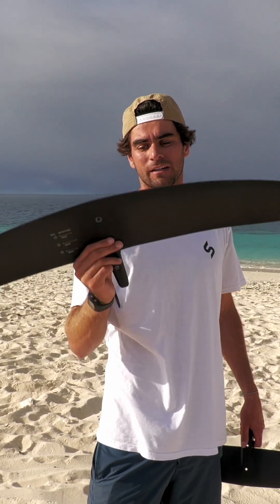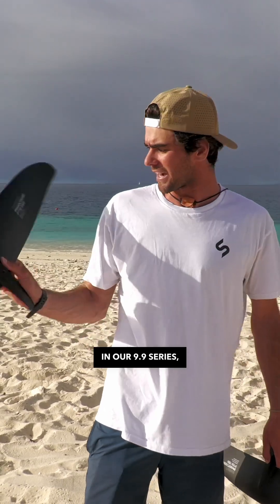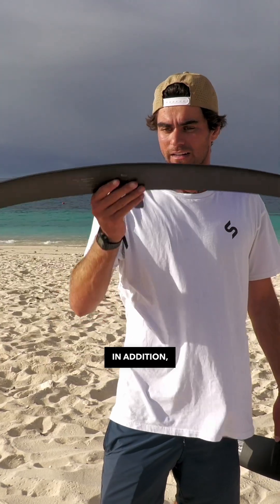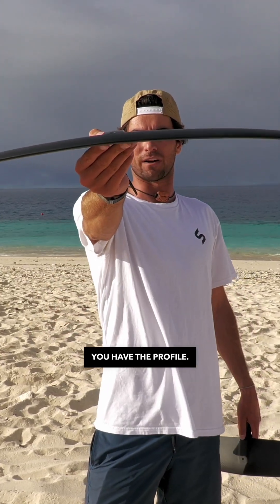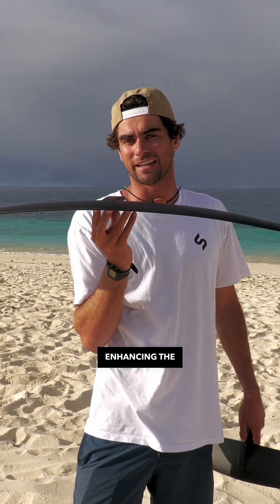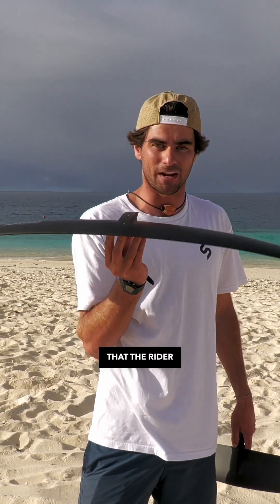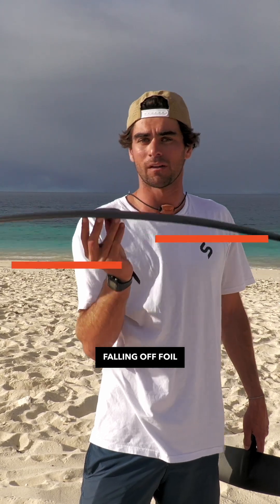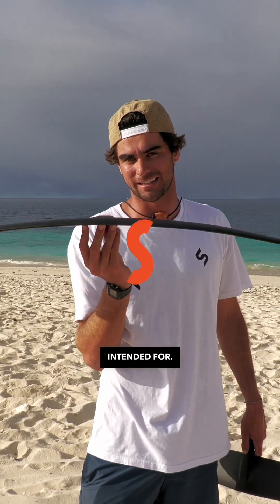What goes into designing a foil?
Fred Hope breaking down what went into designing the new 99 series